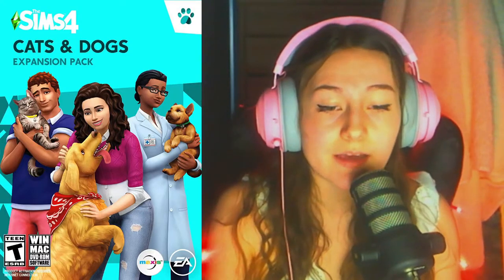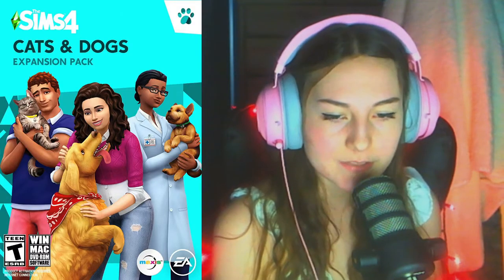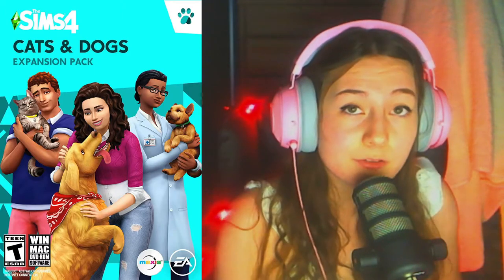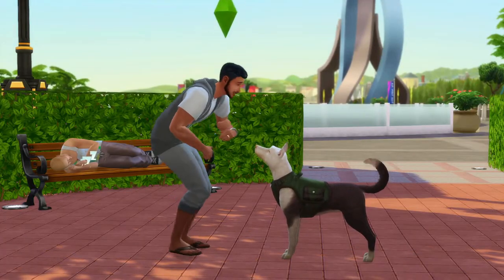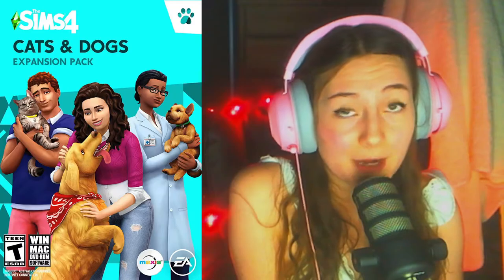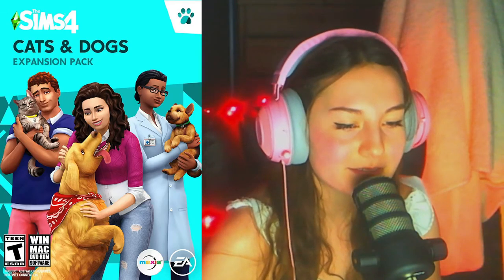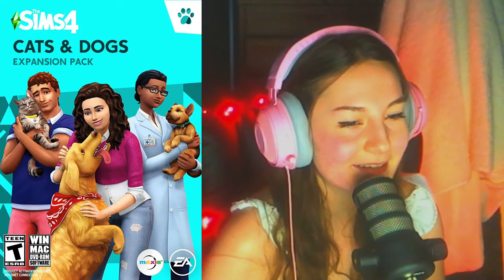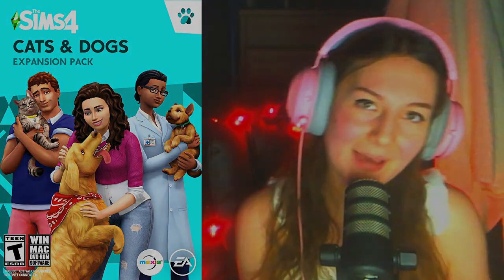HOW TO MAKE CATS & DOGS MORE FUN! 🐱🐶 | Gameplay + Mod Ideas For The Sims 4: Cats & Dogs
THESE GAMEPLAY IDEAS CHANGED THE GAME FOR ME! ❤️

► Hey Mama Llamas! Here are some of my top tips/gameplay ideas to make The Sims 4: Cats & Dogs more fun & enjoyable! These tips should add a ton of realism in your game. Whether you use mods or not, there are ways to make Cats & Dogs fun for everyone!

► Become a Mama Llama today! Make sure to tap that bell, so you never miss a video! 🔔

• origin id ➭ anomAlyYT

► MY EQUIPMENT 🎙️
• RODE Podcaster Microphone
• OBS Studio
• Wondershare Filmora
• Pixlr (Thumbnails)